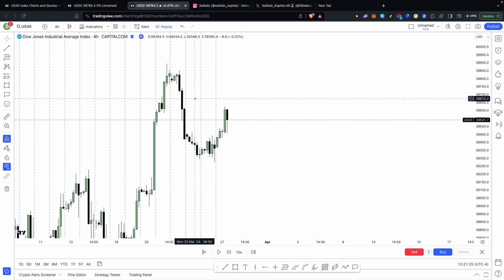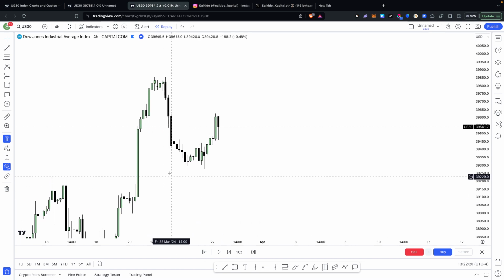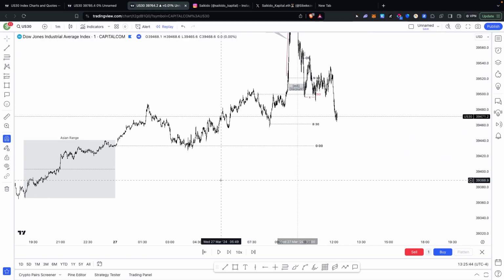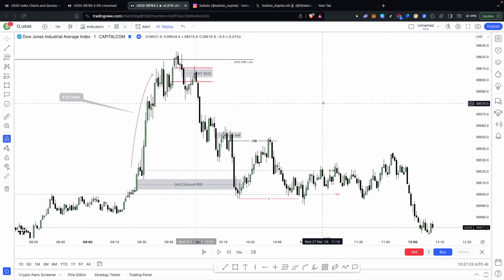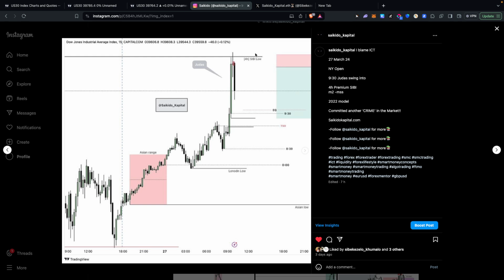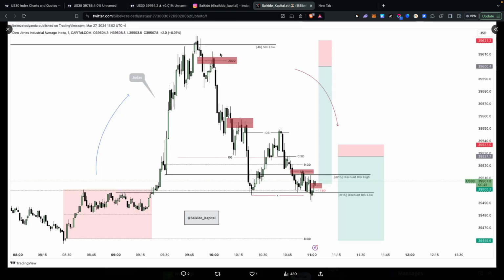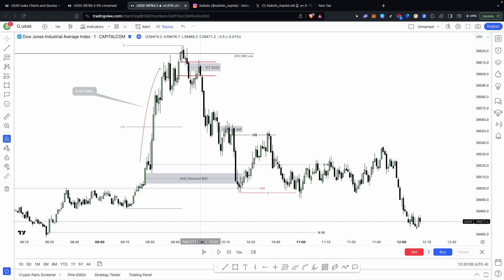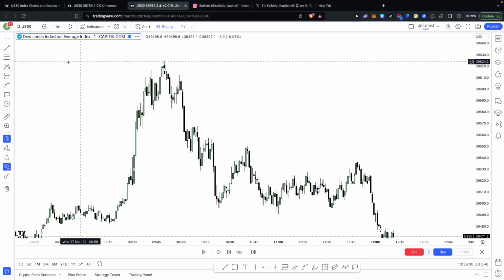27 March Dow, Time Theory and ICT 2022 Model (Best) - ICT Concepts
In this video I highlighted the following Topics

Time "Quaterly Theory or Time Theory"
Price "Premium, Discount / ERL - IRL
ICT Model 2022

I am Saikido